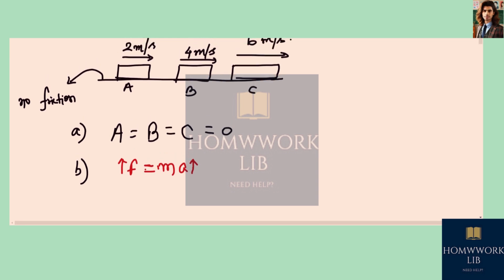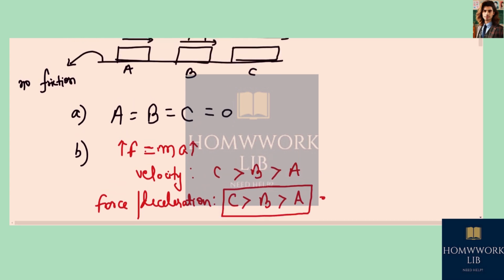[Physics] Three pucks, and are shown sliding across ice at the noted speeds. Air and ice friction f